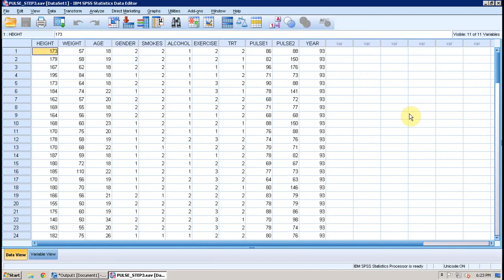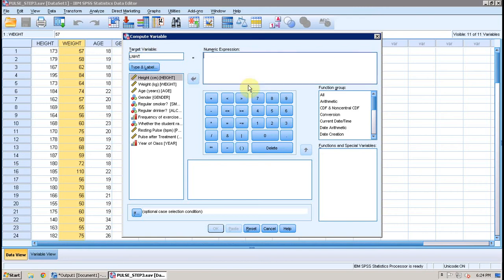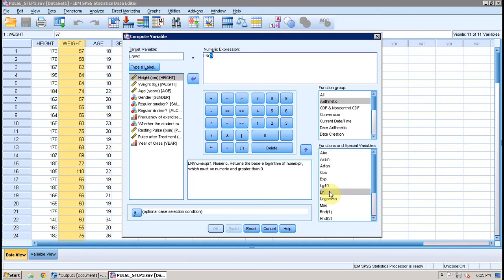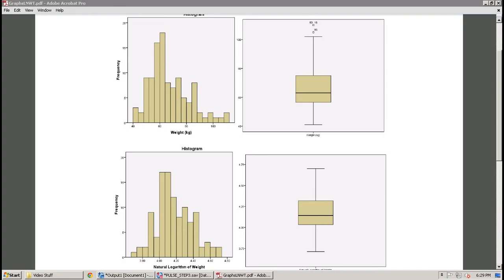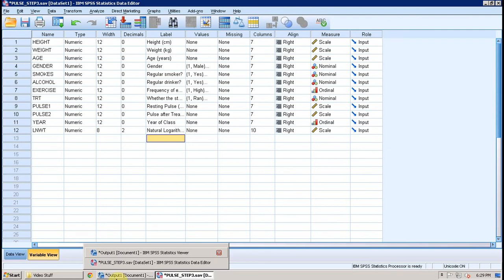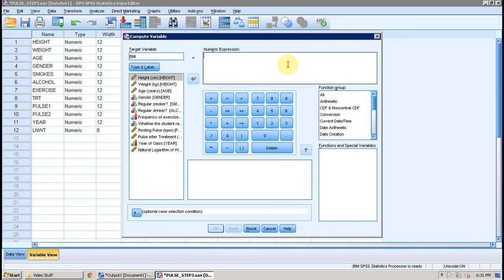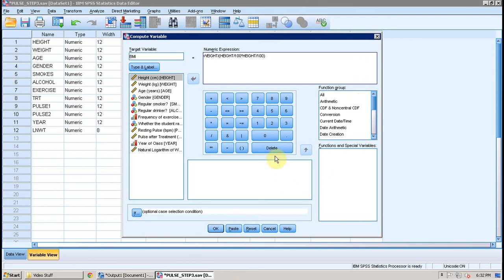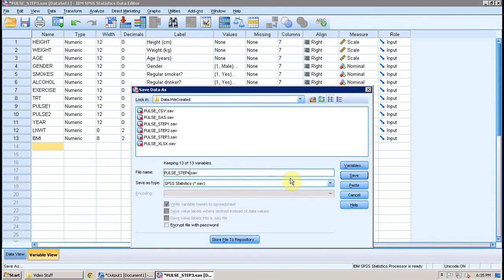SPSS Topic 2D Computing New Variables